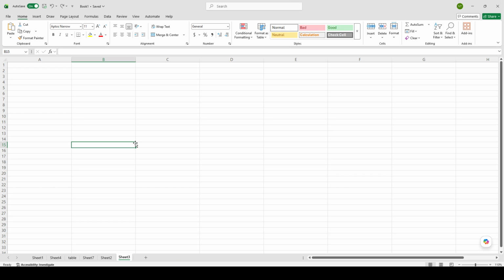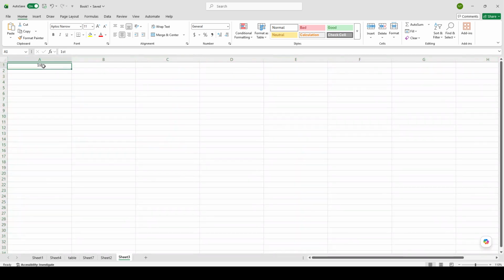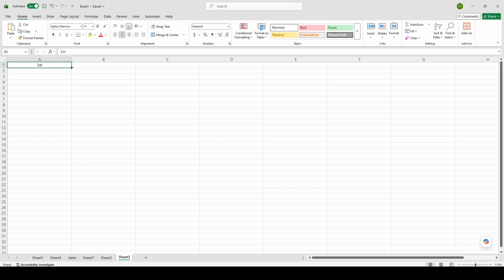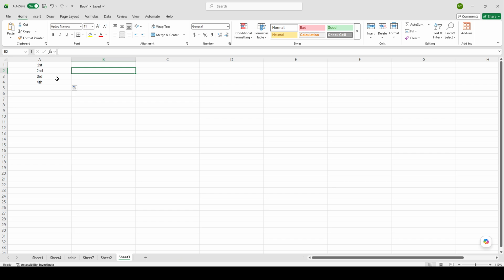How To Write 1st 2nd 3rd 4th In Excel [2026 Guide]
How To Write 1st 2nd 3rd 4th In Excel

Learn how to write 1st 2nd 3rd 4th in Excel so your numbers show proper ordinal endings automatically. In this quick Excel tutorial, you’ll use a simple formula to format ordinals for lists, ranks, dates, and reports. If you’ve searched for add st nd rd th in Excel, ordinal number formula Excel, or 1st 2nd 3rd in spreadsheet, this guide covers it.

-Google Drive
-Google Meets
-Google Sheets
-Google Chrome
-Google Forms
-Google Gmail